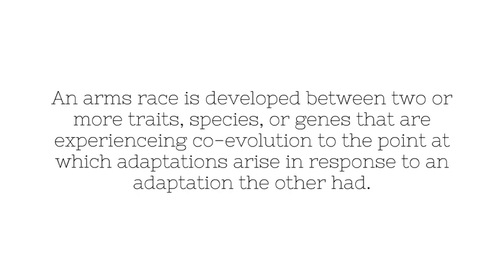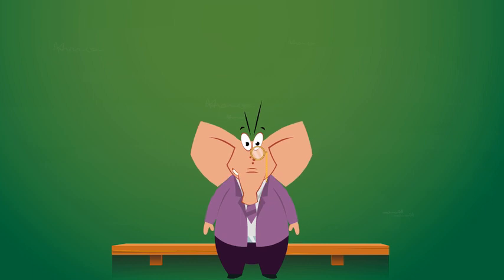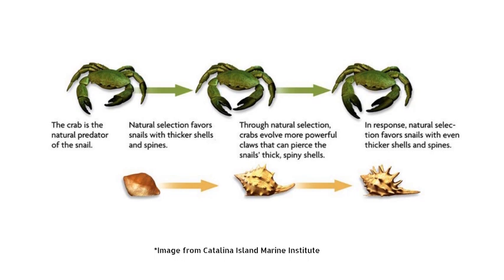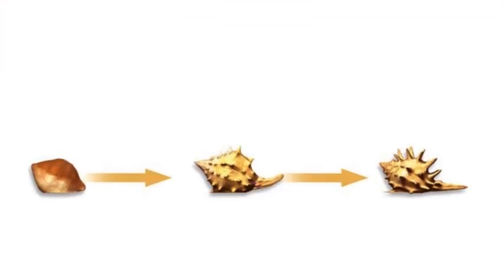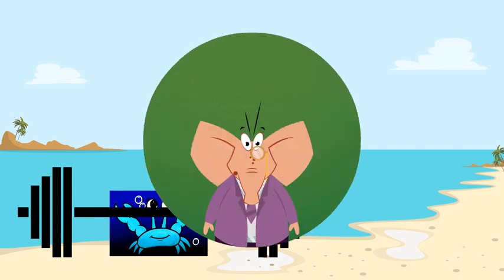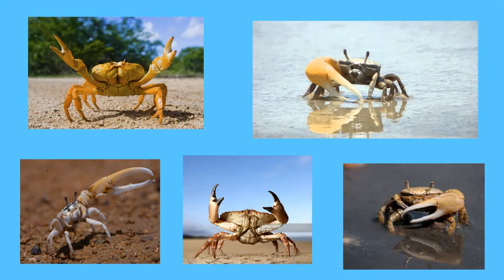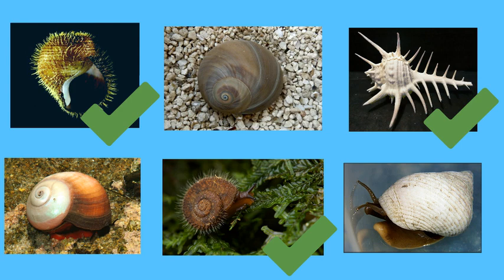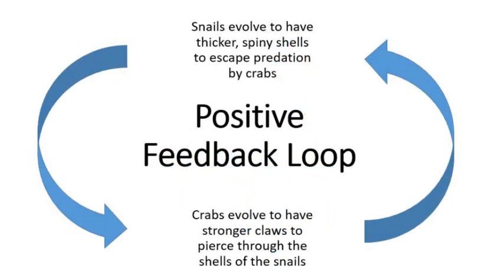Evolutionary Arms Race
Animated Video created using Animaker BIOL 3600 Project